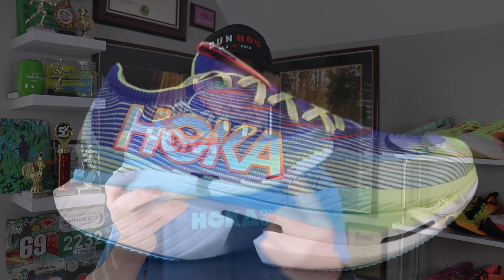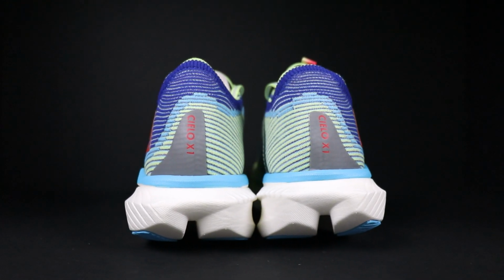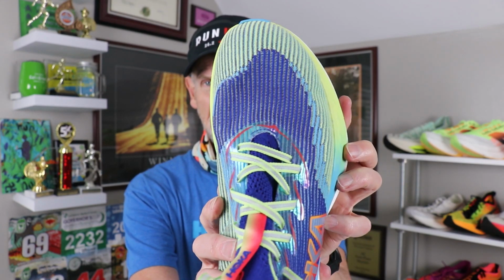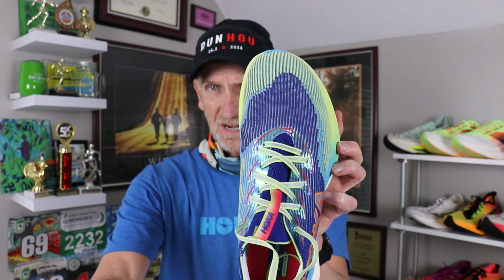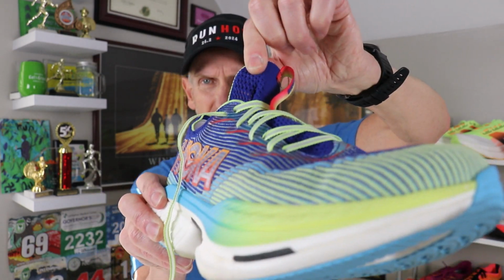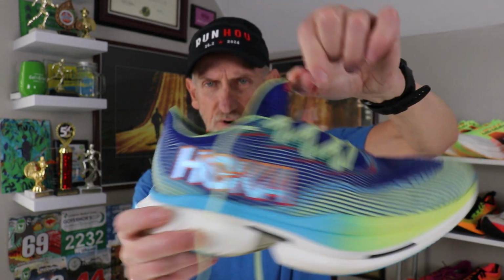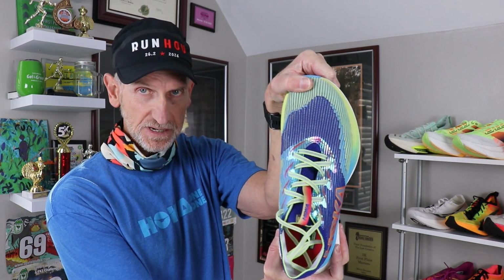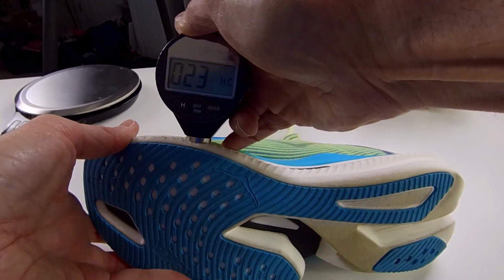Hoka Cielo X1: UNBELIEVABLE After 75 Miles - Is It The Most Responsive?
In this video, I'm giving an update on the Hoka Cielo X1 after 75 miles of use. I'll share my thoughts on the unbelievable responsiveness, as well as the surprising stack height that I discovered during my testing.If you're interested in these running shoes, make sure to watch this review before making a purchase. I'll give you my honest opinion on the Hoka Cielo X1 and how they have performed after running 75 miles in them. Don't miss out on this important update!